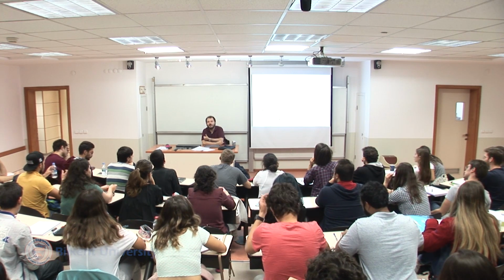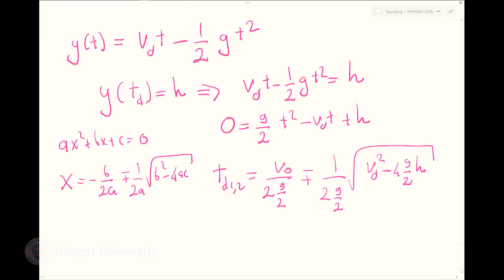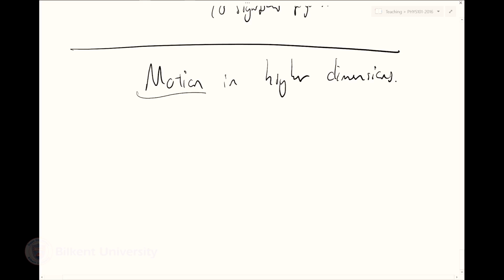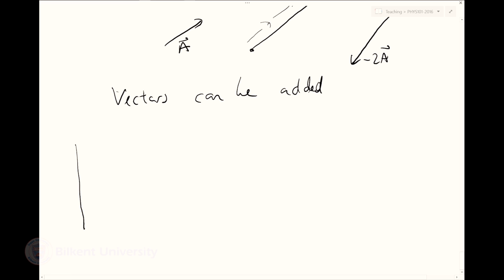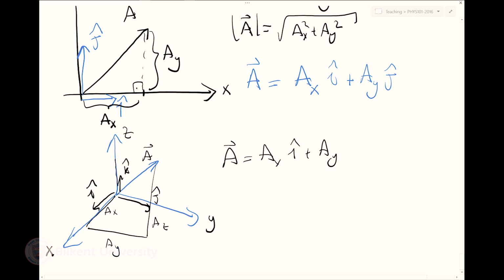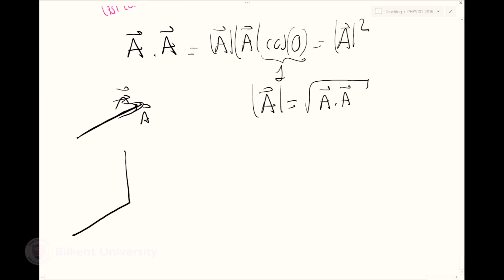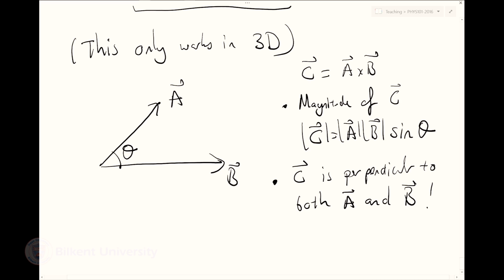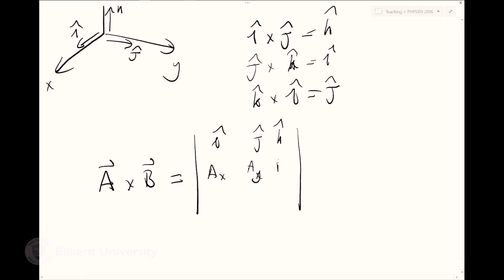"Vectors" - General Physics I (PHYS 101) - Lecture 05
Lecture 05: Vectors